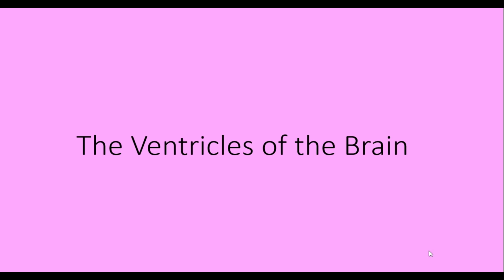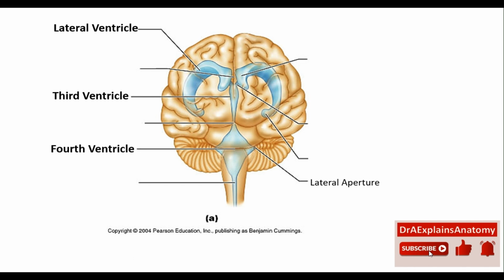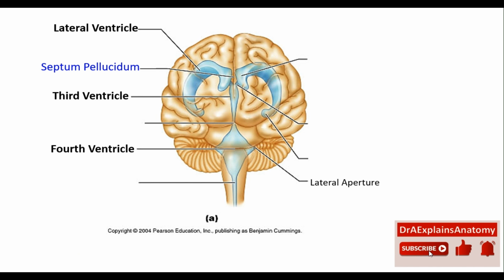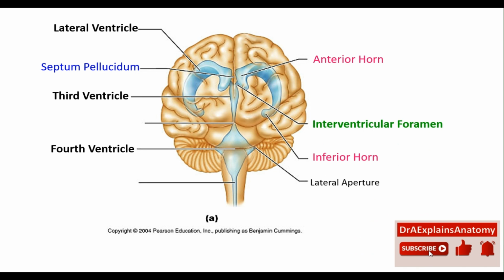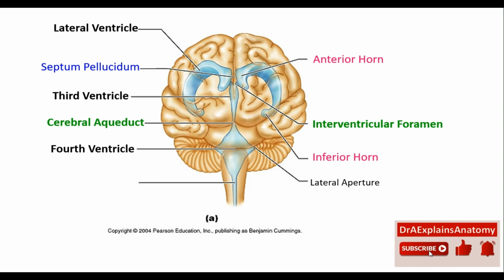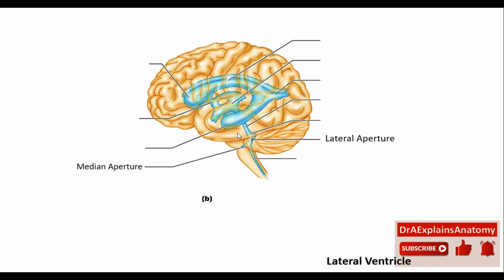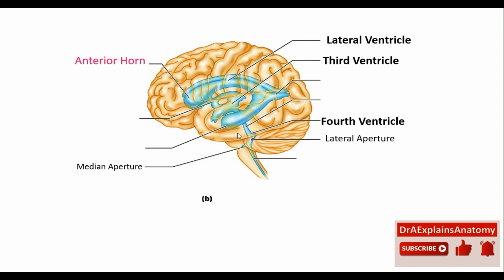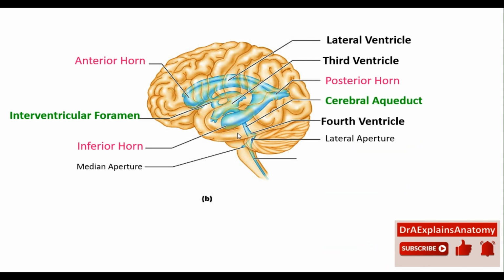Brain Ventricles Anatomy - Identify Structures with me - Part 6 of 10